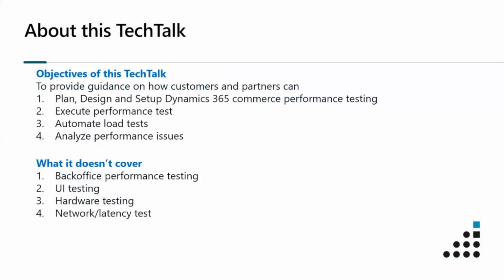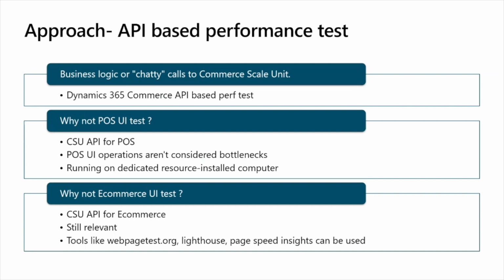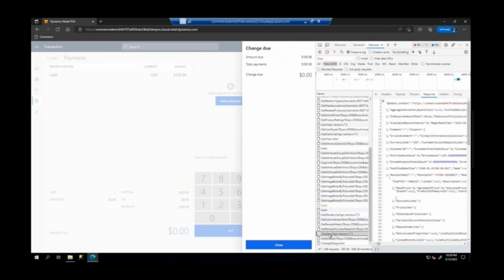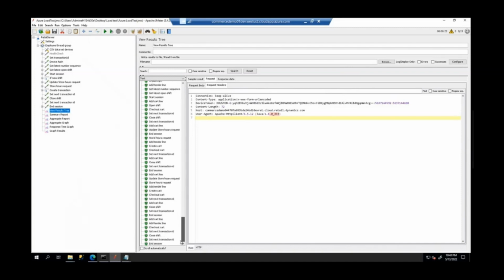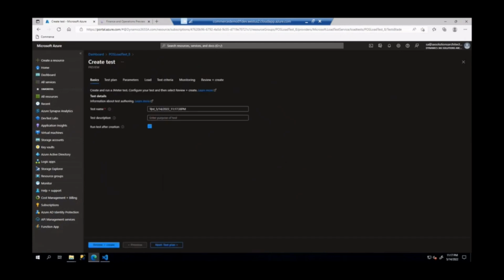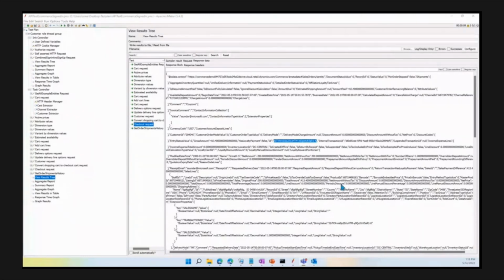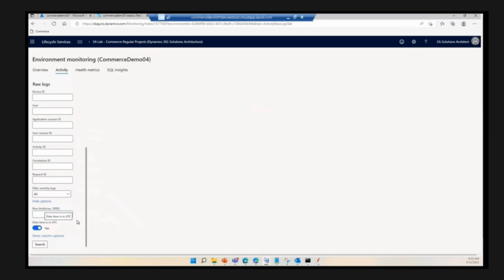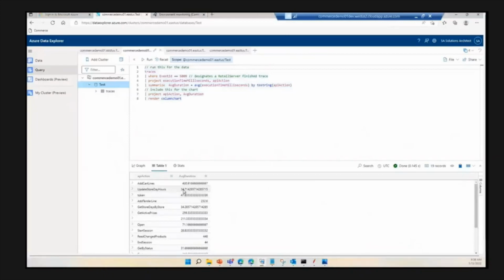Part 5 Performance Testing Setting up Dynamics 365 Commerce performance test POS - TechTalk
This TechTalk covers how to plan, setup and execute Dynamics 365 Commerce performance testing for POS and Ecommerce.

Presenters: Srinath Sundaresan, Febin Chiramel